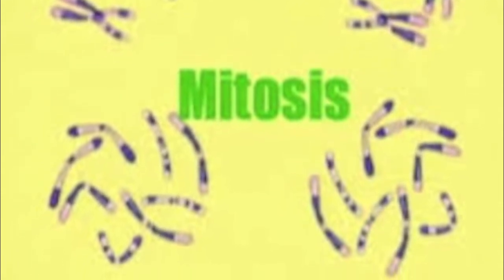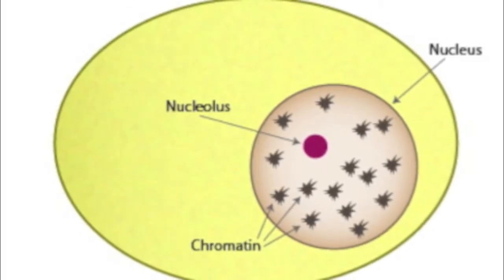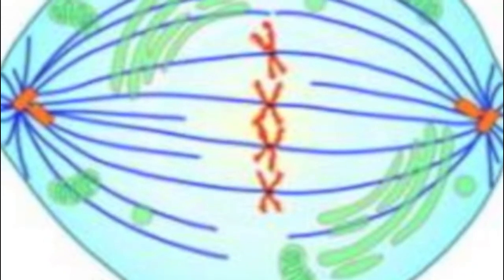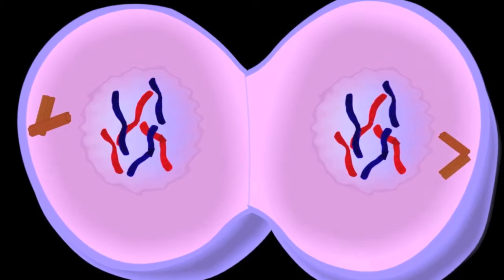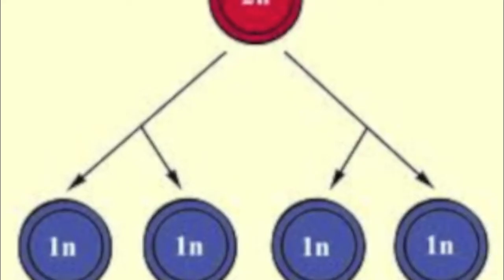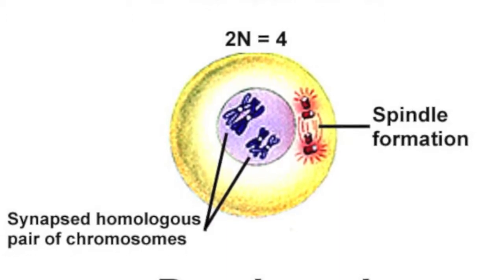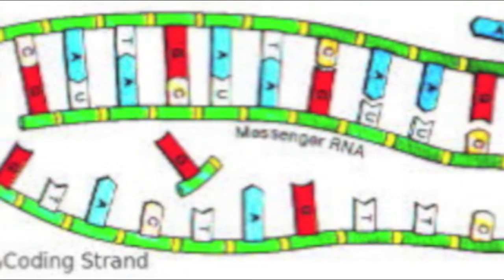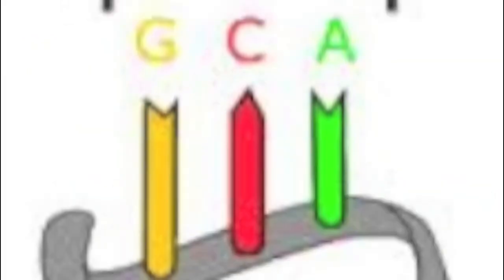Science Final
Ms. Roetto Period 2